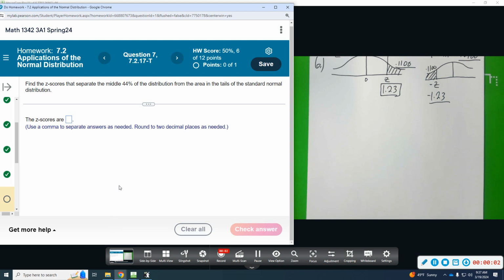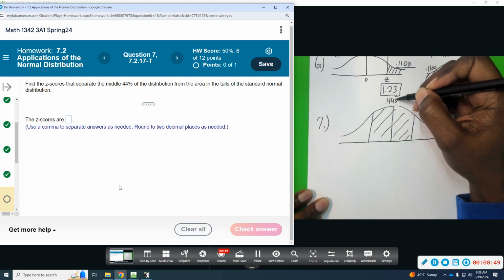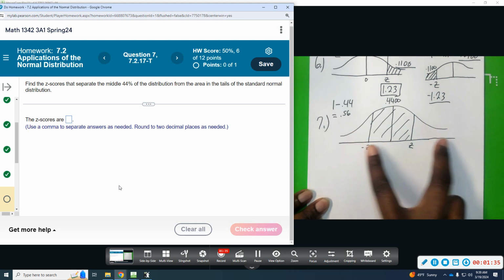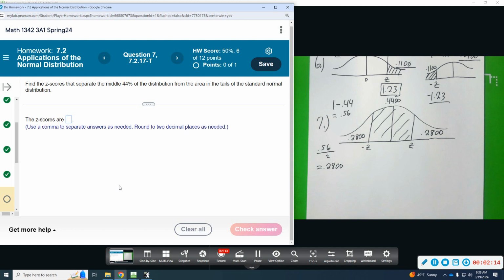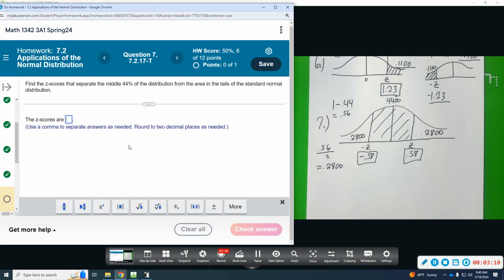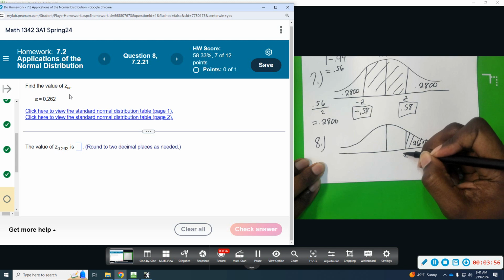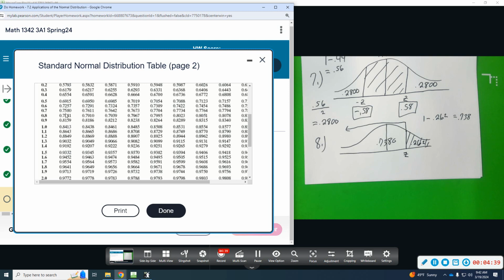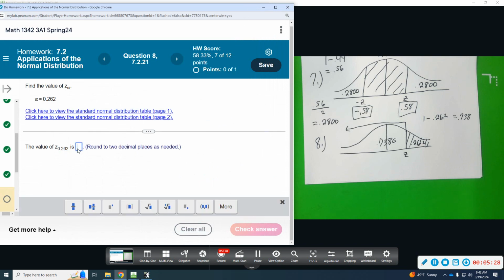LIT Stat 7 2 7,8